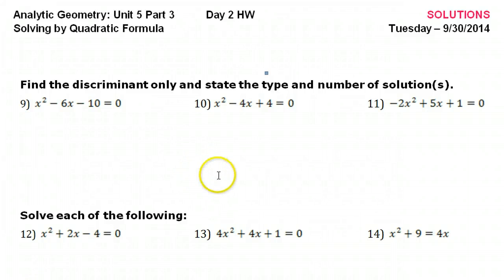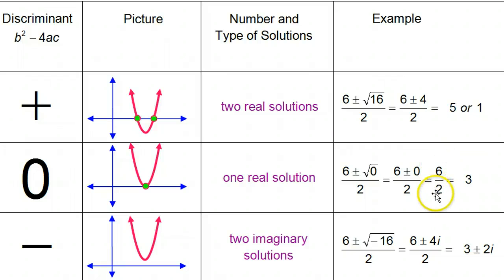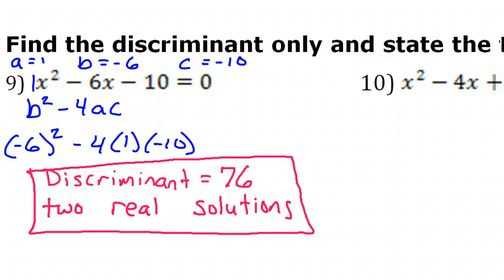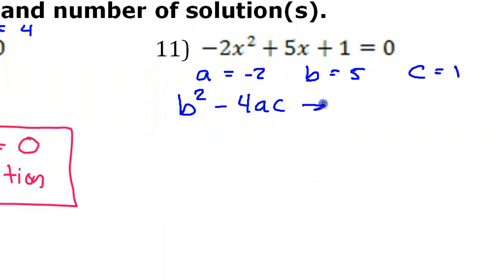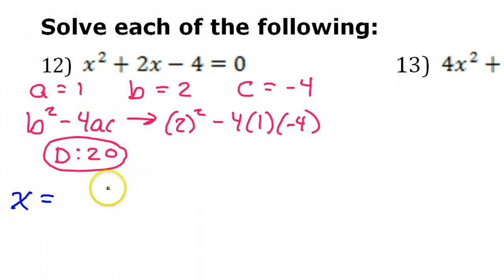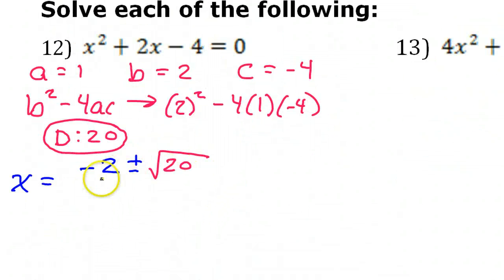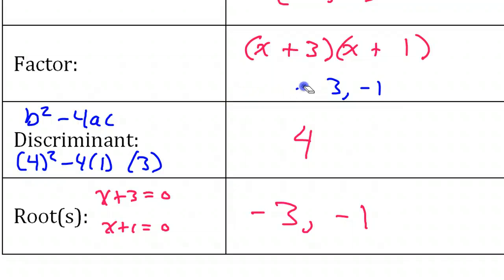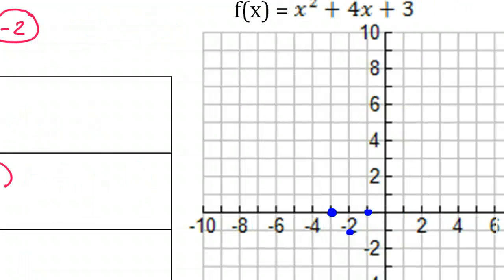Day 2 HW #9 to #15 Solving by Quadratic Formula + Interpreting the Discriminant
What is the discriminant and how do you use it to find the number and type of solutions?